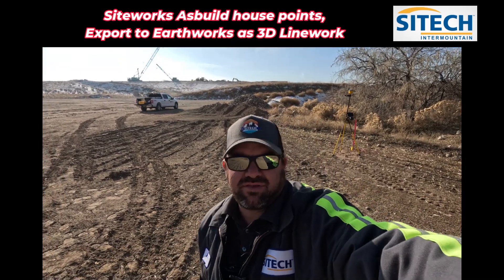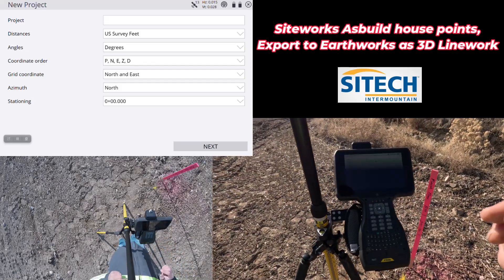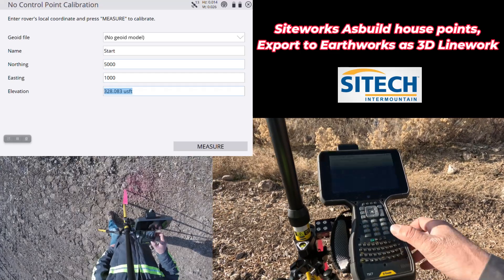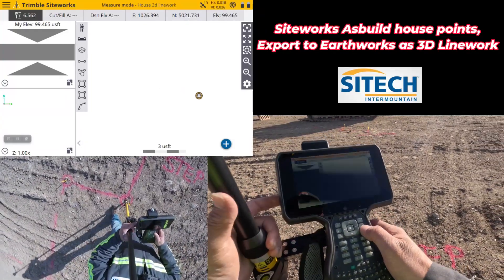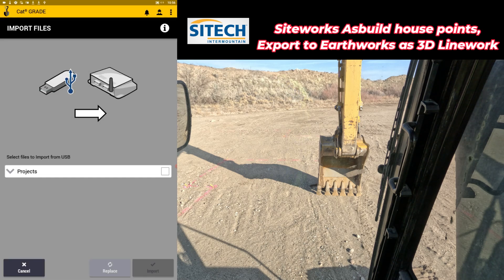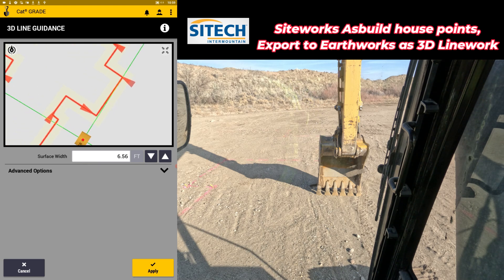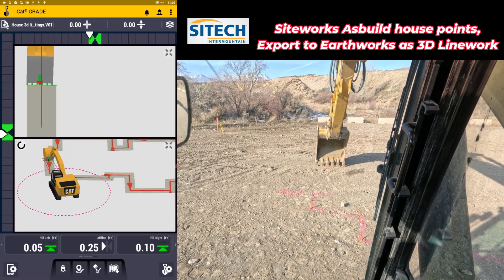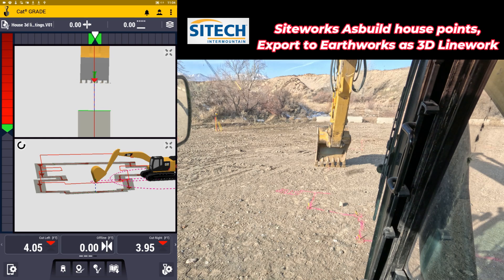Siteworks Asbuild Footings Export to Earthworks as 3D Linework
Export Siteworks Asbuild Footings to Earthworks as 3D Linework using Trimble ONLY!

Tired of clunky workflows and data loss when transferring footing data between Siteworks Asbuild and Earthworks? Look no further! This video reveals a seamless, Trimble-exclusive method to export your Asbuild footings directly to Earthworks as 3D linework, **without** third-party software or file conversions.

* The **step-by-step process** to export your Asbuild footing data using only Trimble Business Center and Earthworks.
* How to **maintain critical data integrity**, ensuring all your footing information transfers accurately.
* The **benefits of this streamlined workflow**, including increased efficiency, reduced errors, and improved project collaboration.

**No more:**

* Frustrating file conversions and data loss.
* Time-consuming workarounds using external software.
* Disconnected workflows between your design and construction teams.

With this Trimble-powered solution, you can:

* **Export footings directly from Asbuild to Earthworks in minutes.**
* **Simplify your workflow and save valuable project time.**
* **Ensure data accuracy and consistency throughout your project.**

**Whether you're a seasoned professional or just starting out, this video is essential for anyone working with Siteworks Asbuild and Earthworks.**

**Don't wait! Watch now and discover the power of a truly integrated Trimble workflow.**